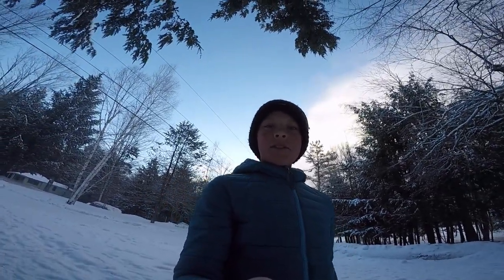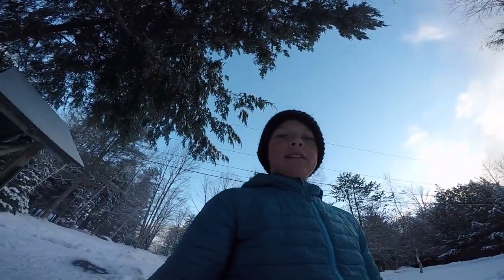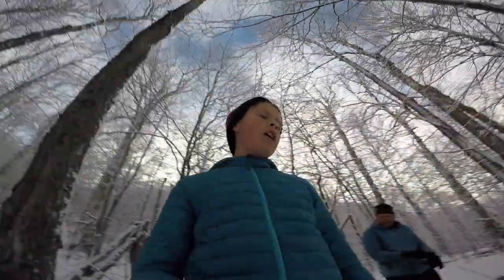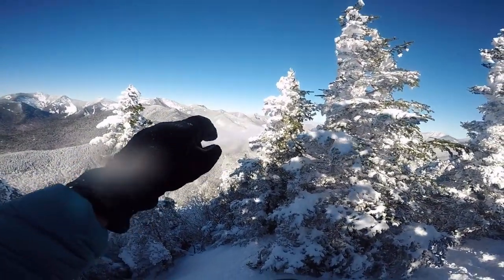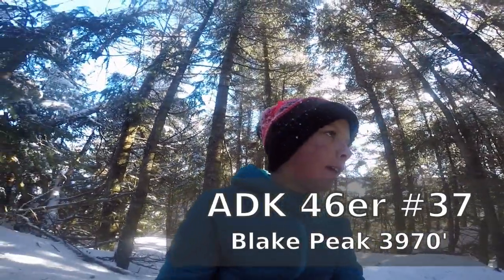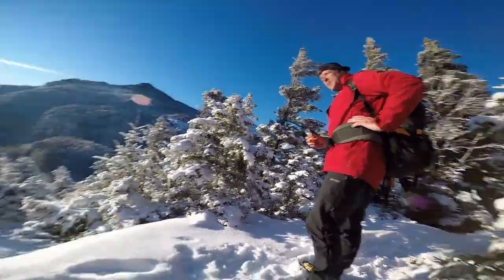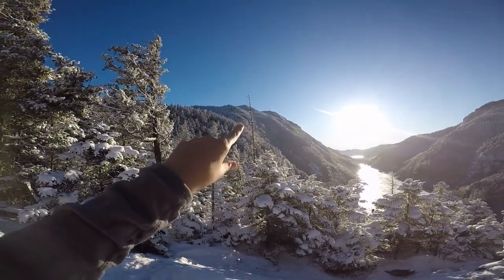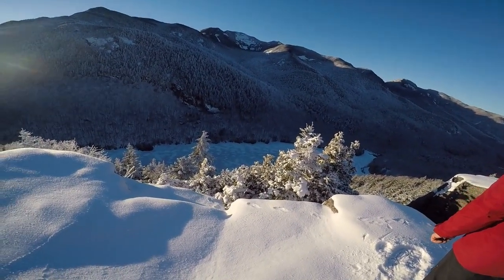Hiking Mt Colvin and Blake Peak-An Awesome Winter Day!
For my 36 and 37 Adirondack 4000 footers, my father and I hiked Mt Colvin and Blake Peak. It was a long hike involving skiing but was an awesome weather day.